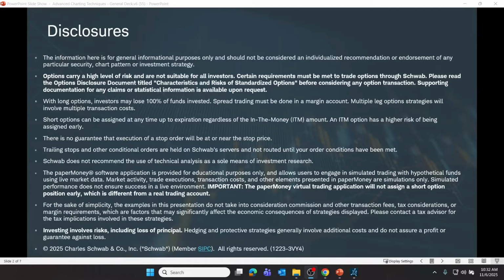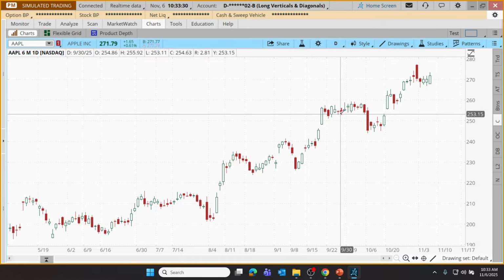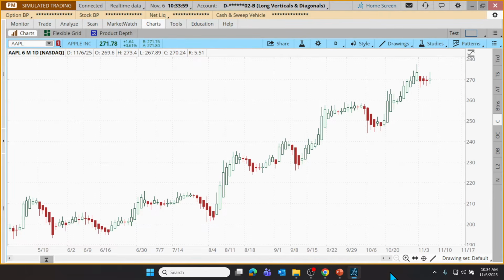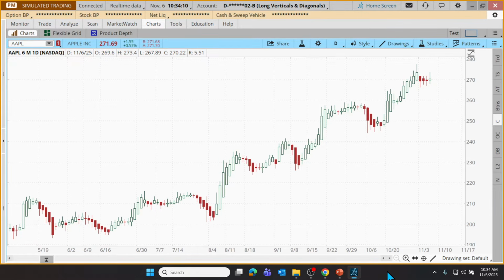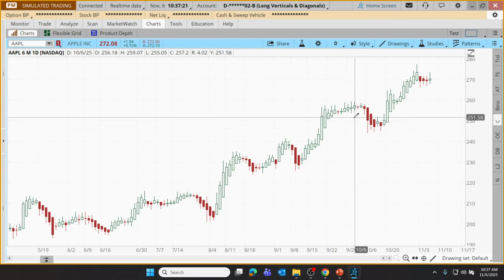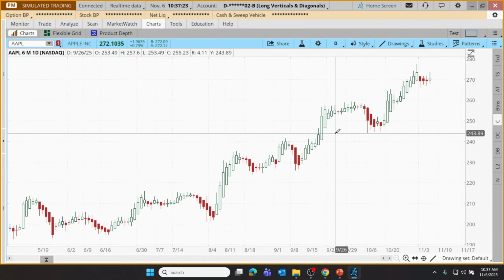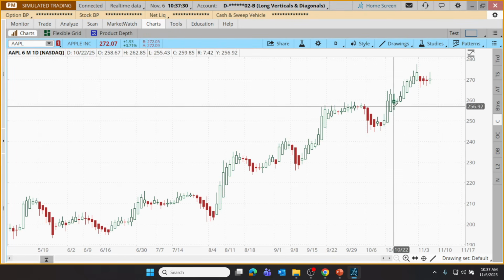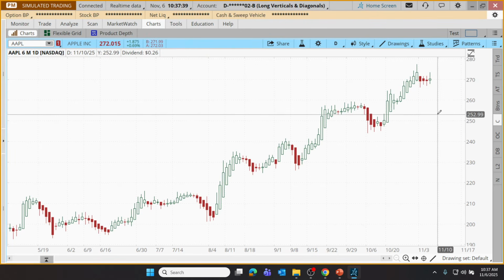Have You Ever Seen This Type of Candlestick Chart? Intro to Trading with Heikin Ashi Candles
In this short video, Schwab Education Senior Manager Cameron May takes a quick look at Heikin-Ashi candles: what they are, how they’re built, and how traders might use them to identify stock price trends and reversals. Using a real example chart on the thinkorswim Desktop platform, Cameron shows you how each candle is calculated, explains the key candle types, and demonstrates how Heikin-Ashi candles might help smooth out market noise for a clearer view of price action.

Whether you’re brand new to charting or looking to add a new visualization tool to your trading setup, this quick introduction will help you understand the basics and point you toward a few great resources for learning more.
1125-72RF